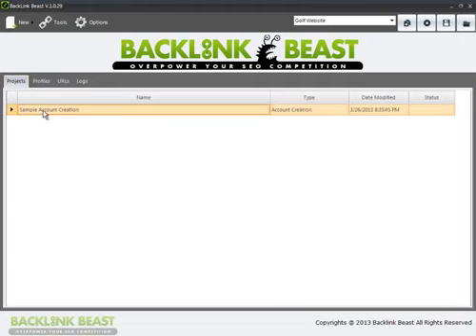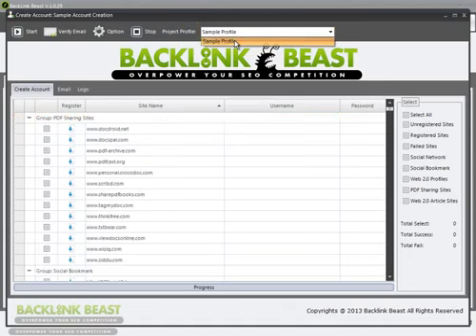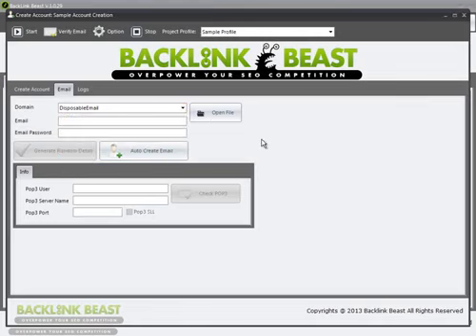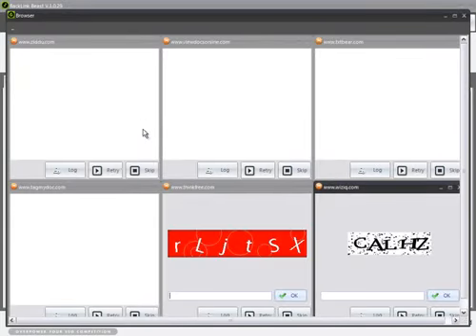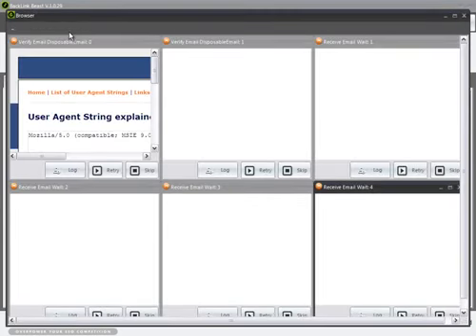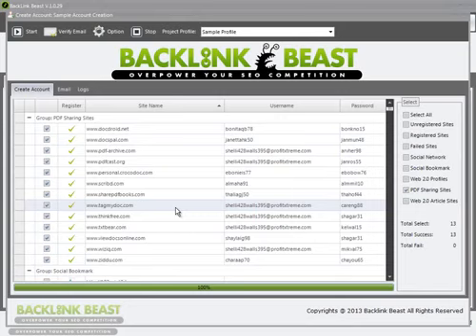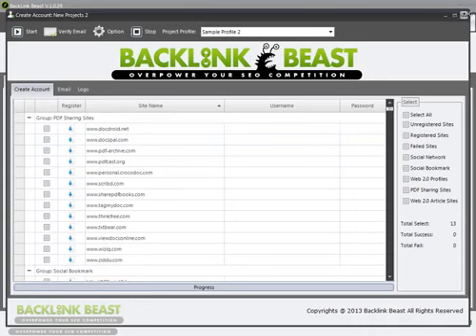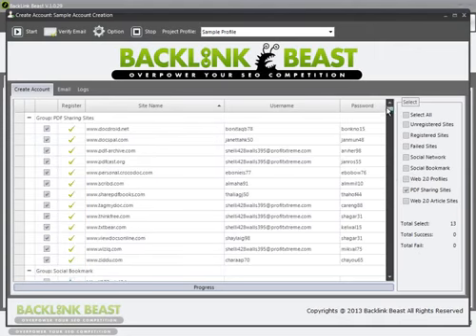Backlink Beast Review - Account Creation